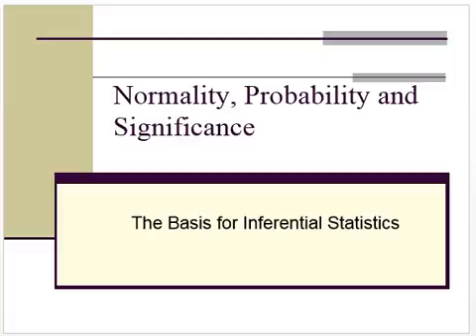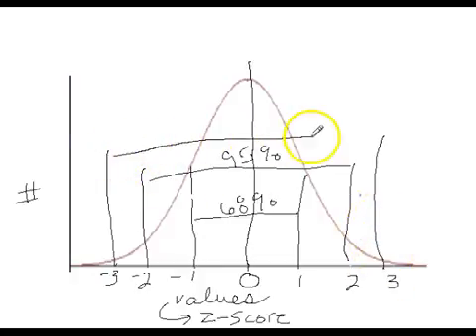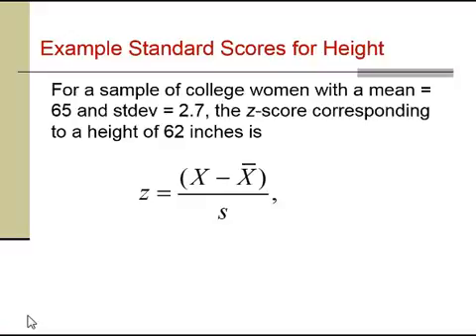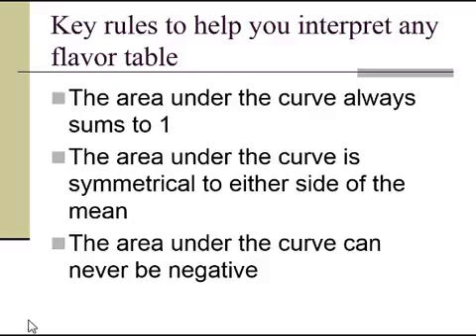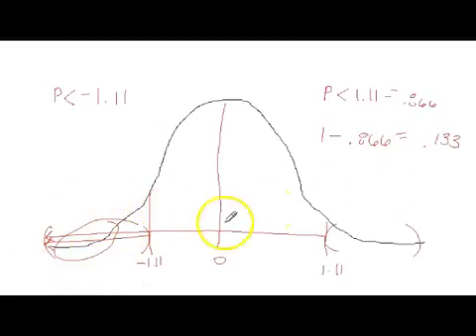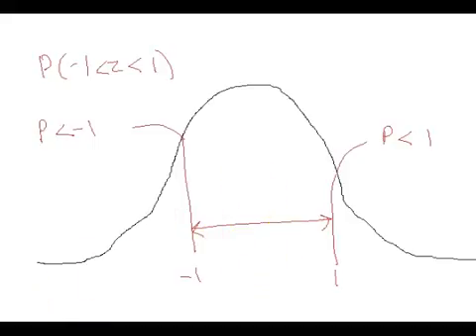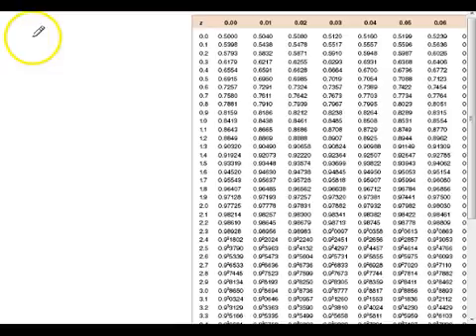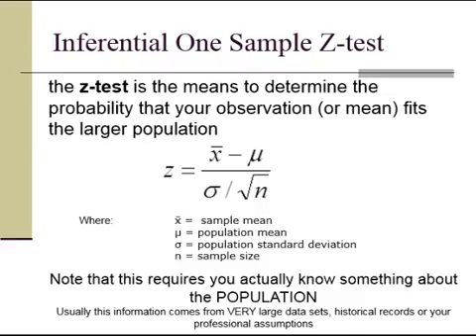Probability and z scores condensed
A basic intro to using normal distribution curves and z-scores to determine probabilities.